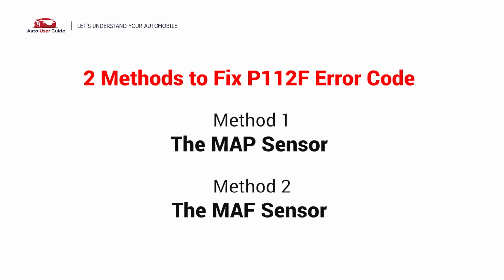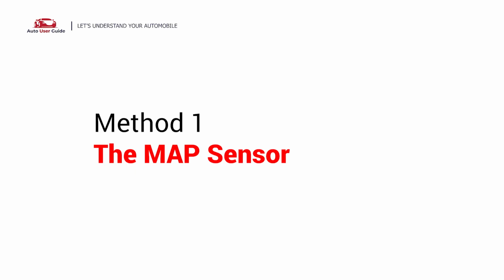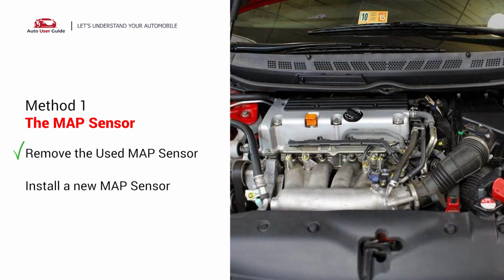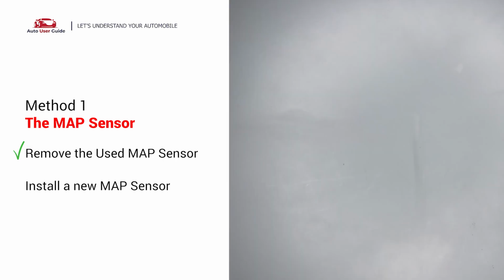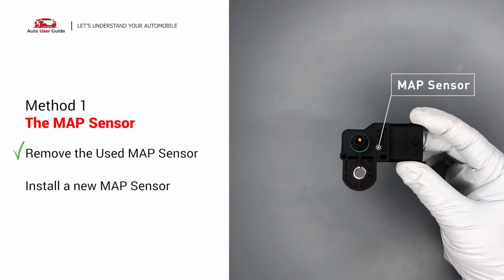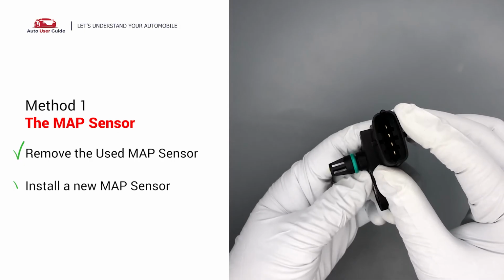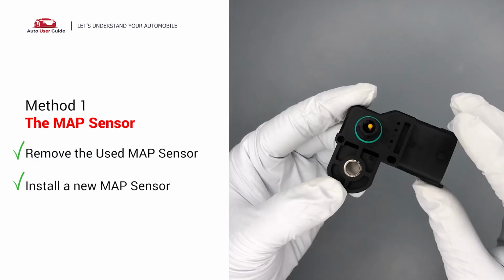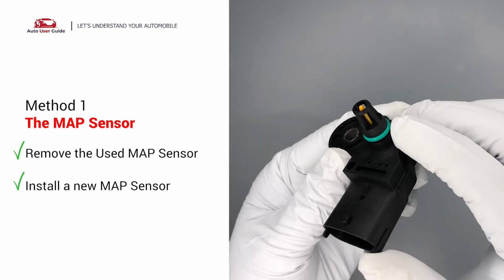Audi : How to Fix P112F Engine Error Code with 2 Methods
Is your Audi showing the P112F error code? Don’t worry! In this guide, you’ll learn how to fix the P112F engine code — a simple, step-by-step approach to restore your Audi’s engine performance and improve fuel efficiency.

Fix Engine Code P112F Easy DIY Method 1 | Cleaning the MAF sensor

Fix Engine Code P112F Easy DIY Method 2 | The MAP Sensor
* Remove the Used MAP Sensor
* Install a new MAP Sensor

📘 In this guide, you’ll learn:

✅ What the P112F code means (Throttle/Pedal Position Sensor/Switch A Circuit Range/Performance Problem)
✅ How a faulty throttle position sensor or related components may trigger this code in your Audi
✅ 2 effective methods to fix the P112F code: inspecting and replacing the throttle position sensor
✅ How to check for damaged wiring, corroded connectors, or loose connections causing the issue
✅ How to test the throttle position sensor and clear the P112F code
✅ Tips to restore proper throttle response, enhance engine performance, and prevent further issues

Fixing the P112F error can prevent poor acceleration, rough idling, and engine misfires!

🎯 Ideal for Audi vehicles experiencing P112F errors caused by a malfunctioning throttle position sensor or wiring problems.

👉 No mechanic required — follow these 2 methods and fix the issue yourself!

💬 Share your results or ask questions in the comments